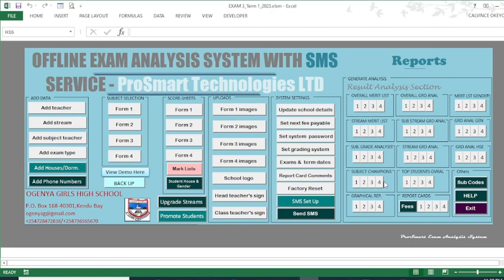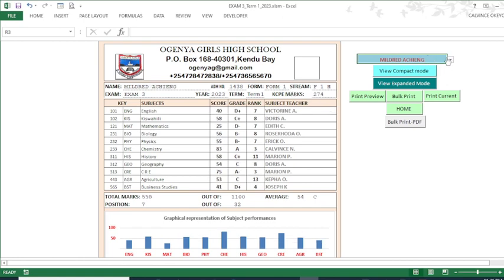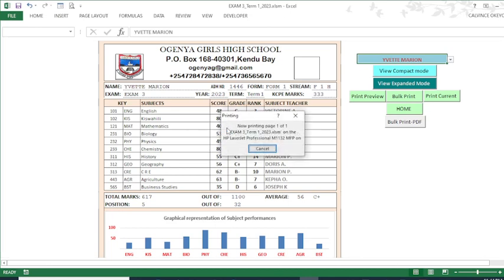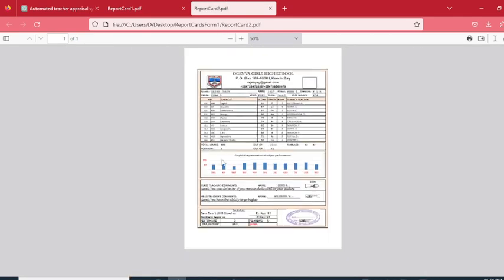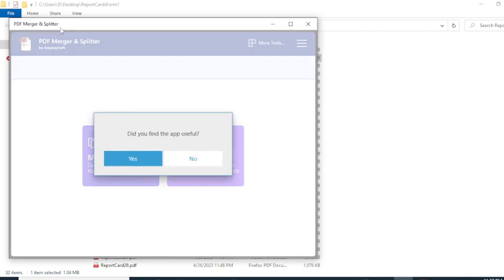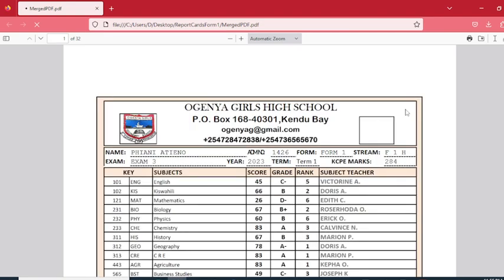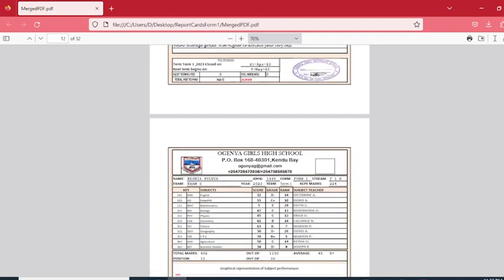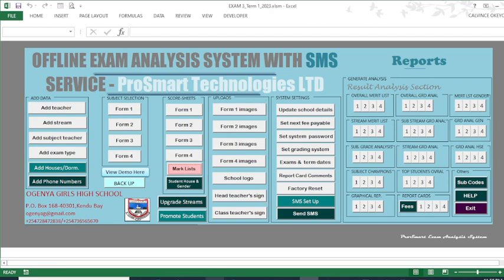HOW TO BULK PRINT STUDENTS' REPORT CARDS TO PDF ,COMBINE THEM INTO SINGLE DOCUMENT USING EXCEL VBA